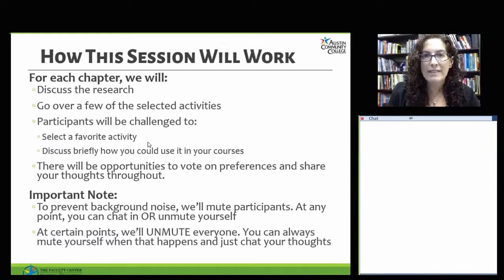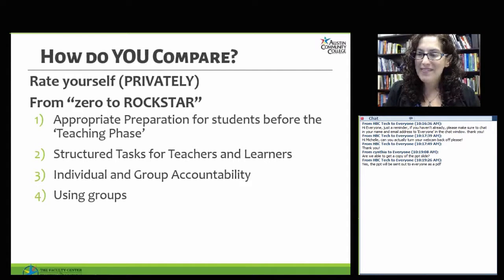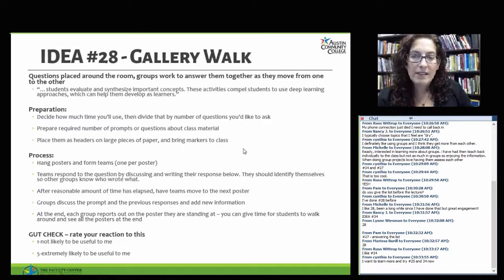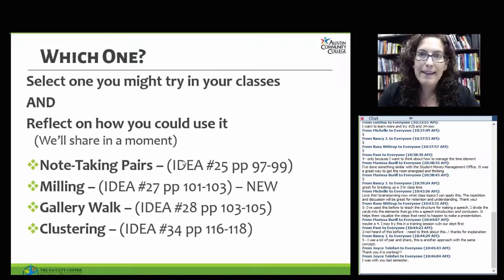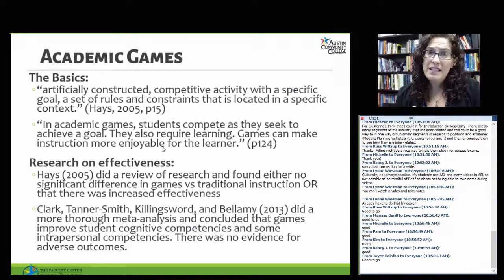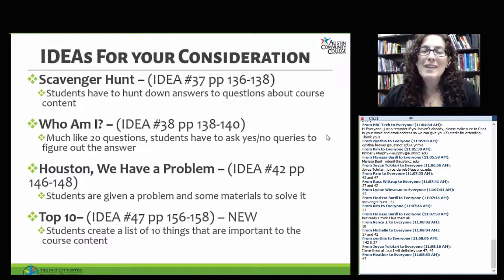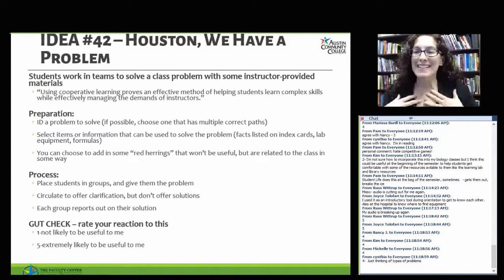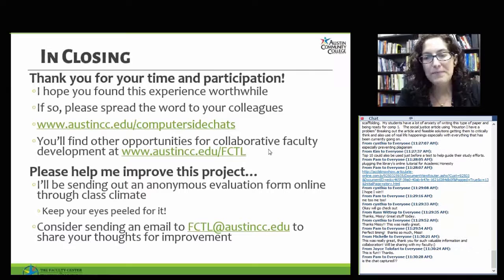Computerside Chats - Chapters 3 & 4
The Austin Community College book club where you DON'T HAVE TO READ THE BOOK! Computerside Chats for Fall 2016 willfocus on the book "Teaching for Learning: 101 Intentionally Designed Educational Activities to Put Students on the Path to Success" by Claire Howell Major, Michael S. Harris, and Todd Zakrajsek. Each month, you'll be introduced to material from two chapters of the book, along with a few of the teaching tips the authors suggest.